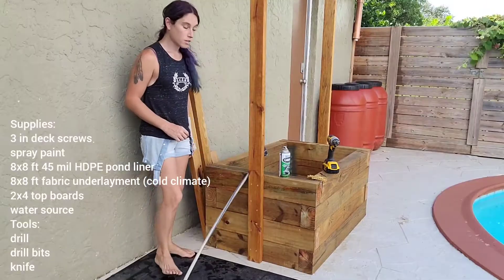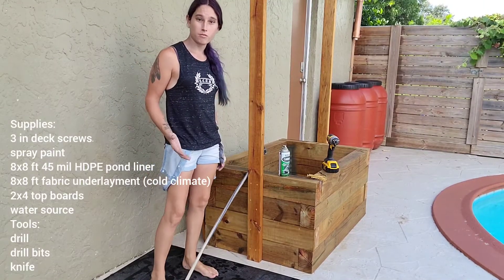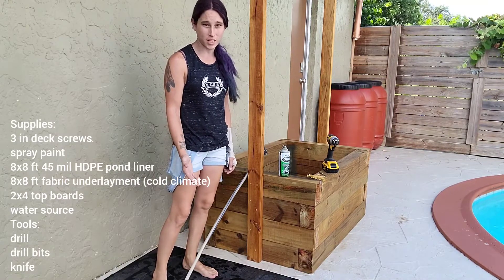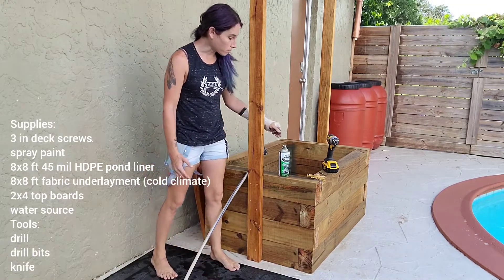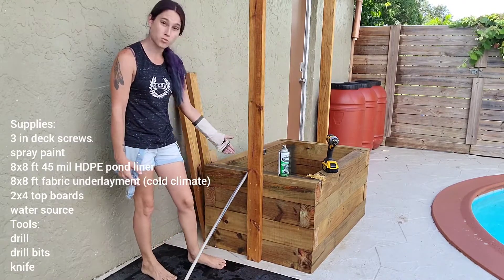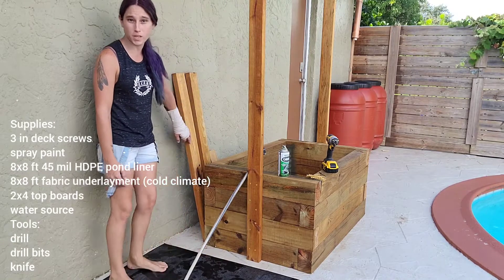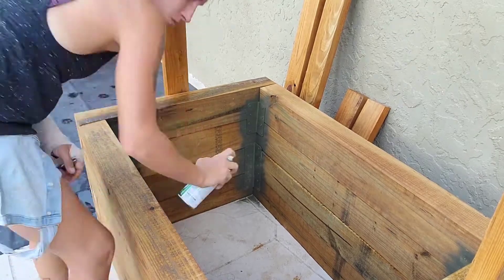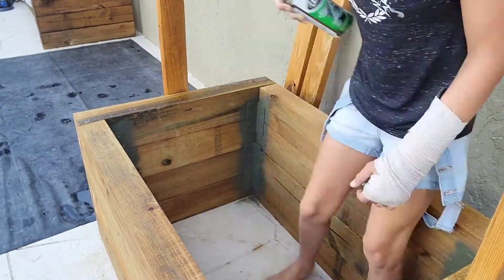Aquaponics Part 2 Pond Lining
In this video I demonstrate how to line your pond using an hdpe pond liner. In the next video I will show you how to make vertical grow towers for your aquaponics system.

Liners come in many sizes, even in different thicknesses. I use 45 mil, but you can purchase thicker for in ground applications to resist tears. If you do have a tear there are hdpe liner patches available. You can also purchase fabric underlayments to assist with insulation in cold climates.

Also a few dollars collectively could go a long way towards some good stuff.

Please consider.